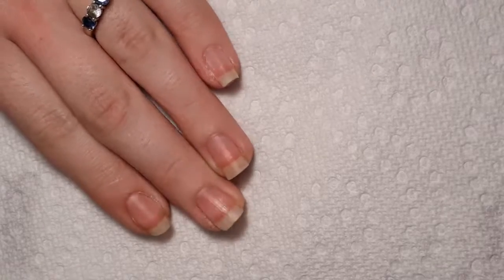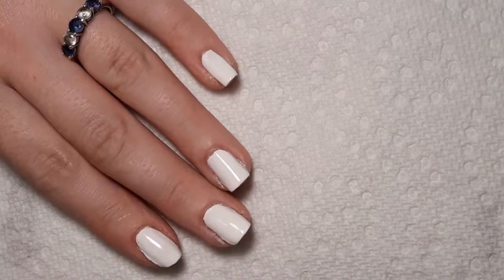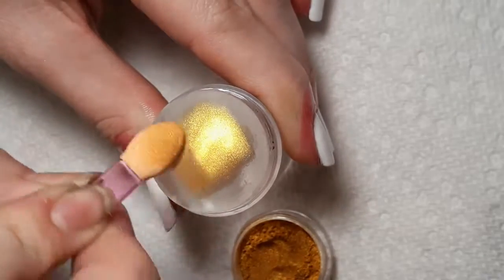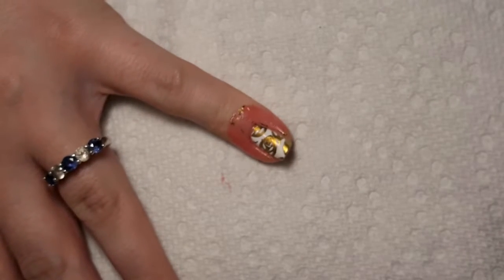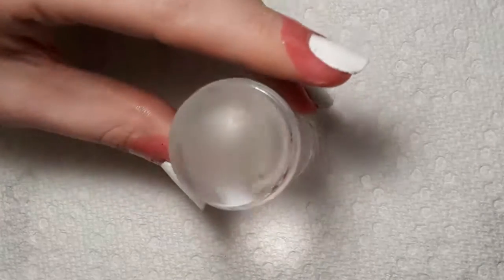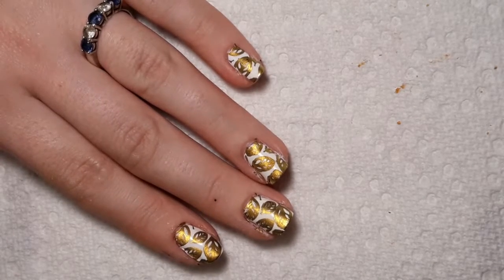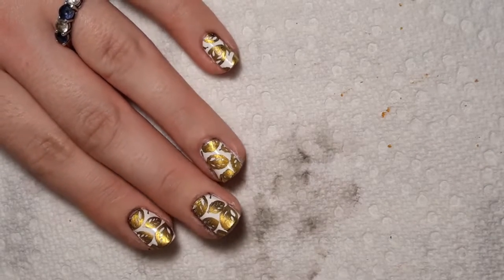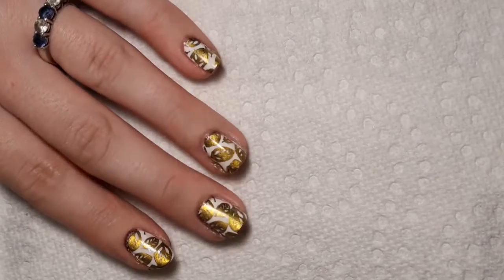Leaf Pigment Stamping | Fall Nail Art 2019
Kicking off fall nail art with this gold leaf pigment stamping. I love the way a pigment looks stamped with this technique.

-Sinful Colors Snow Me White

-Gold Pigment Powder
Not sure where it come from. There are many great brands out there.

-Stamper and Scraper
Random ones from my collection.